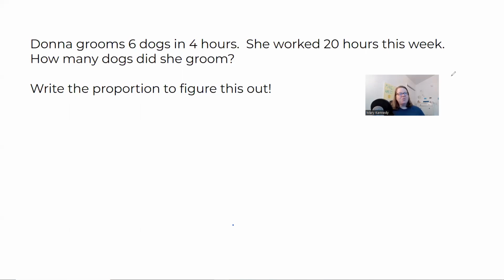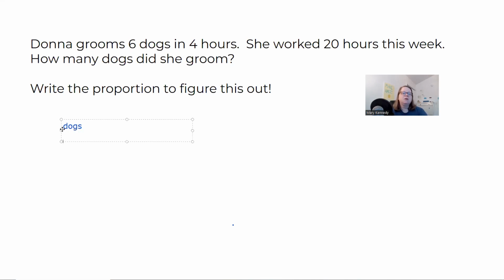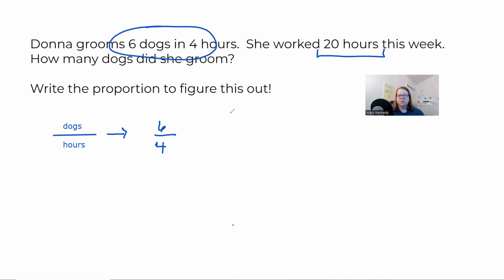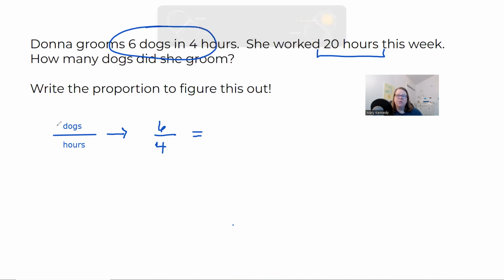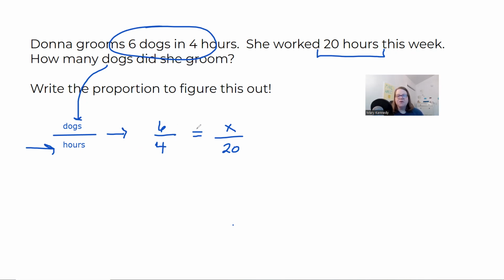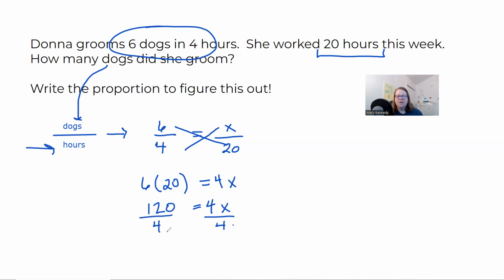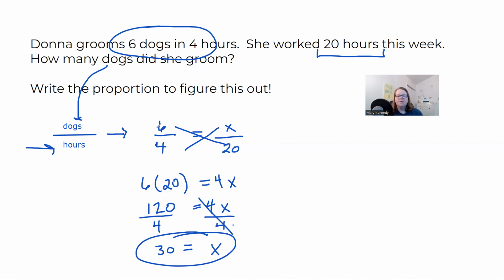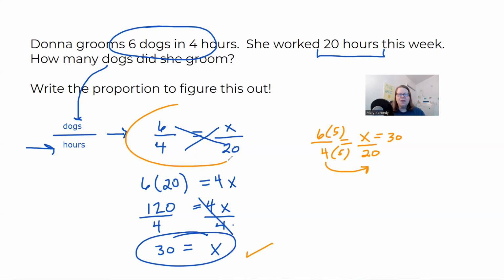Setting Up a Proportion from a Word Problem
How do you read a word problem and create a proportion from it? How do you do this?! Let's talk.

This video is in your Algebra Student dashboard. Look for it in the Foundations section in Algebra Resources.